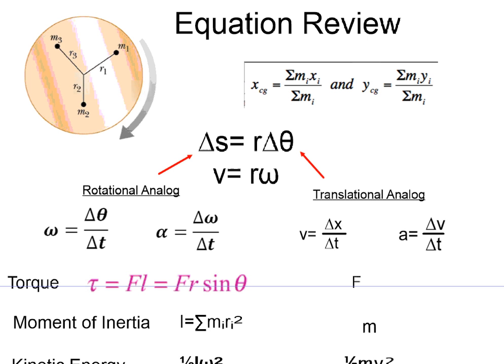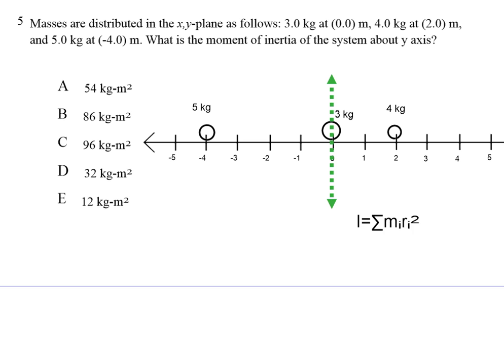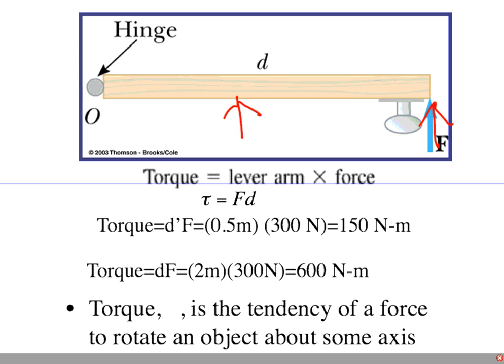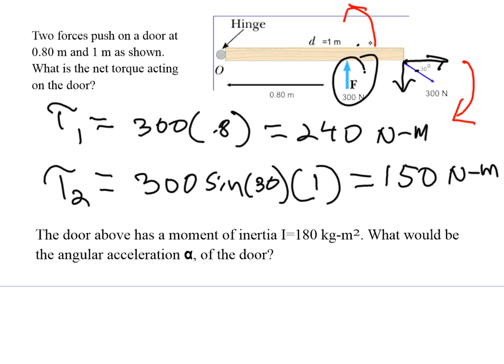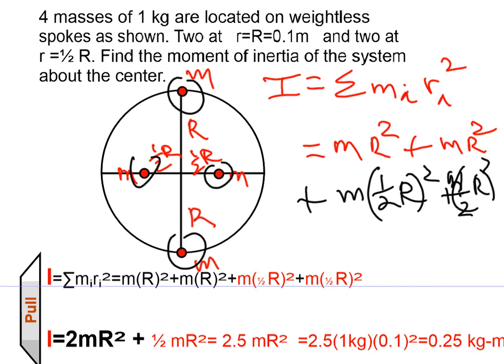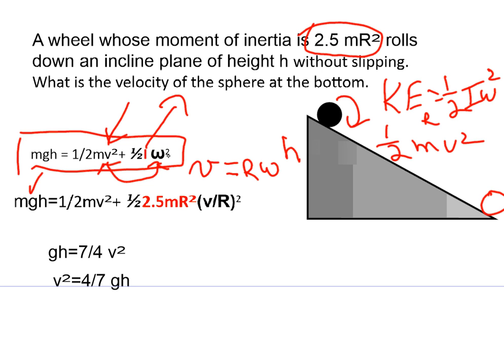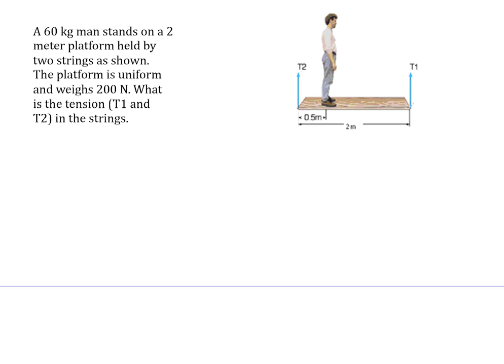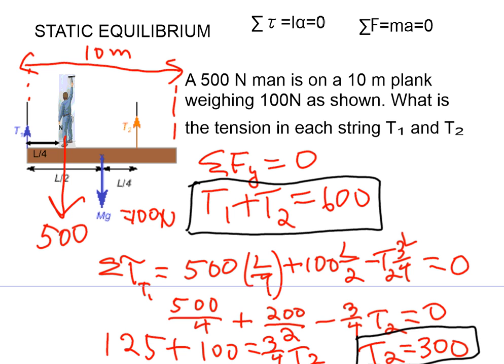Chapter 8 Review: Circular Dynamics